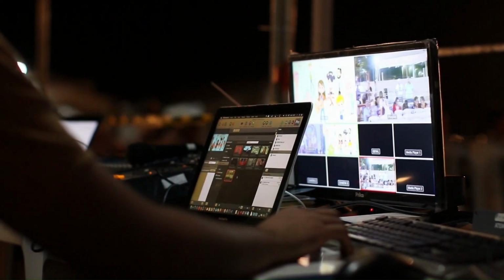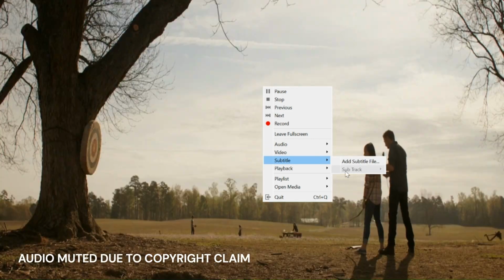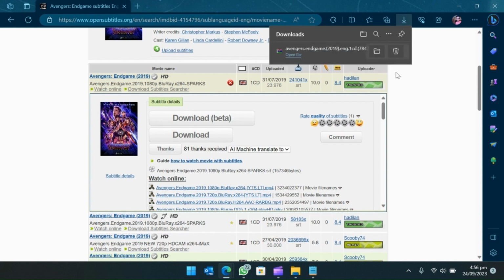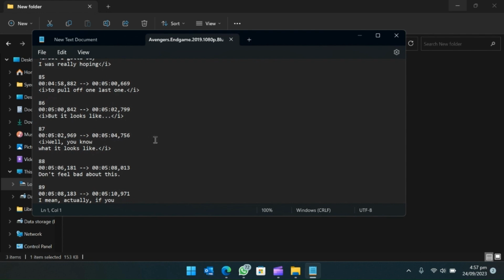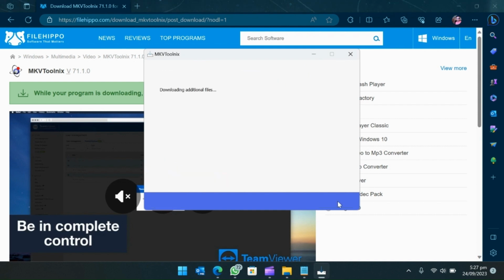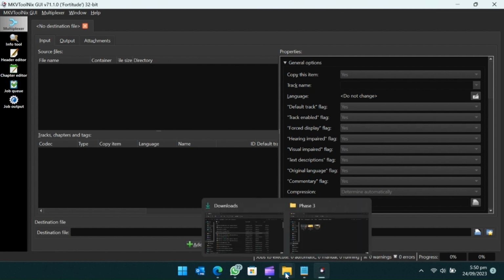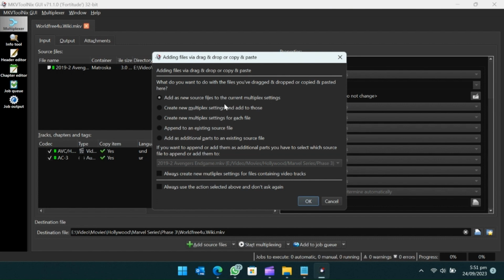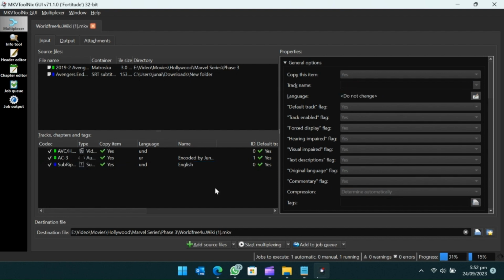How to Add Subtitles to a Video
In this video, we'll show you How to Add Subtitles to a Video. Subtitles will help you enjoy videos in multiple languages. To add subtitles to a video you need to follow this video instructions carefully. If you are new in video editing, you can check my video editing tutorial videos on this channel. Add subtitles to a video can make a movie more enjoyable for both you and your viewers, so it's important to know how to add subtitles to a video.

00:00 Introduction
00:31 How to download Subtitles file
01:51 How to download MKVToolNix Software
02:10 How to Install MKVToolNix Software on pc
03:00 Adding Subtitles to Movie
04:55 Ending